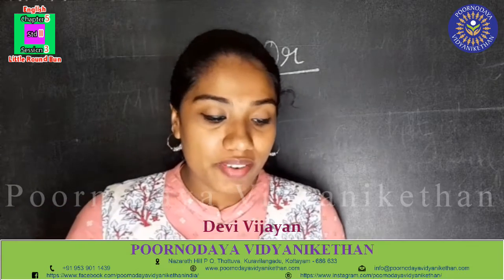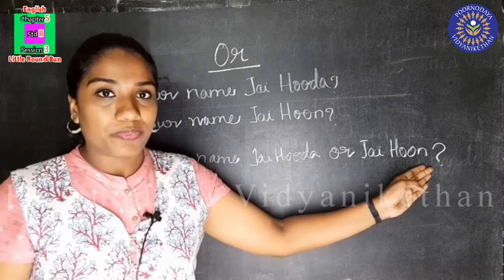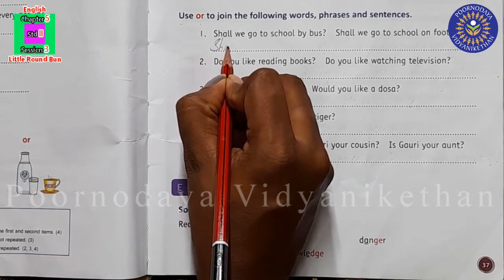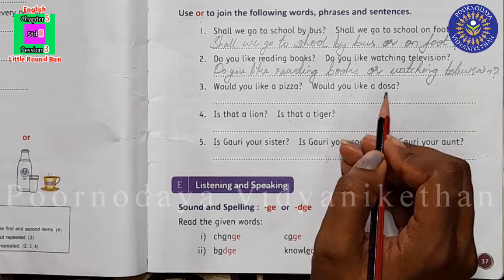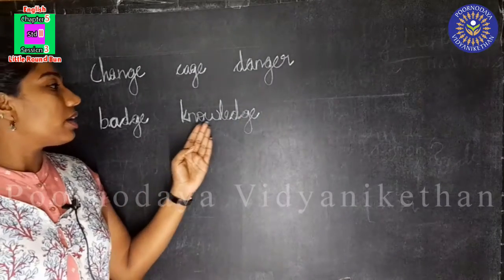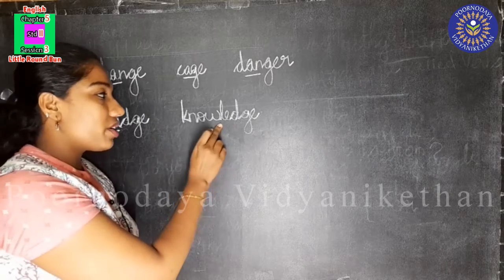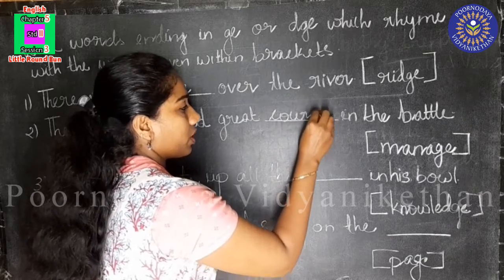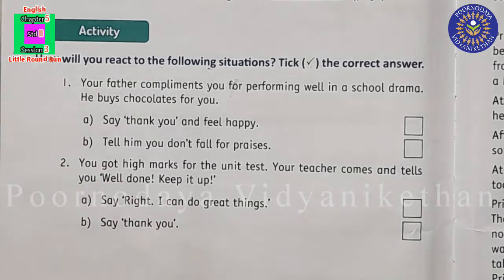STD 2 - English - Chapter 5 (III)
We are one among the many but our teaching approaches are alternative and unique. Std II - Sub_English - Chap_5 - Les_Little Round Bun - Ses_3